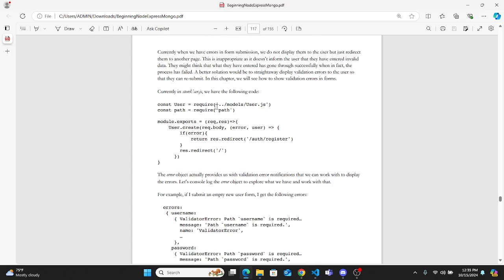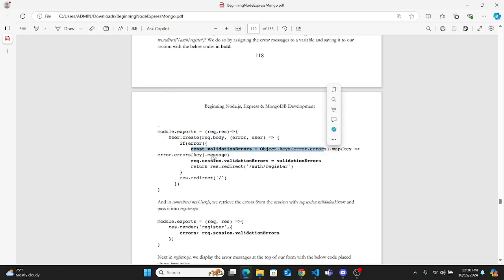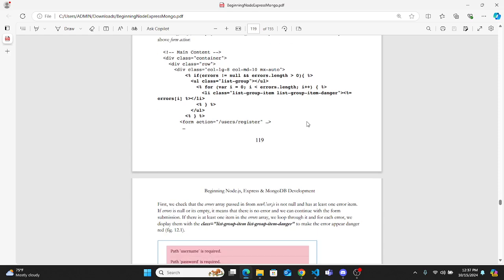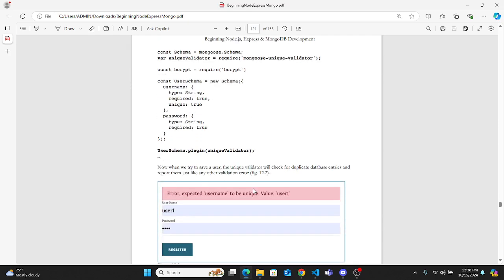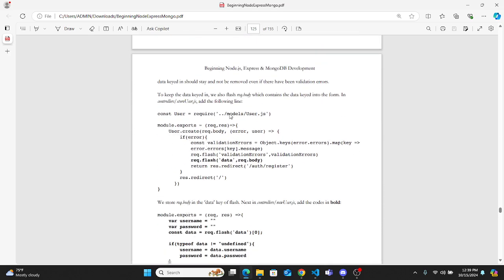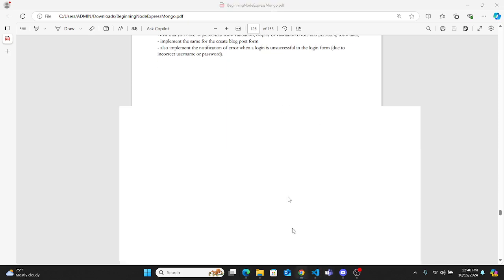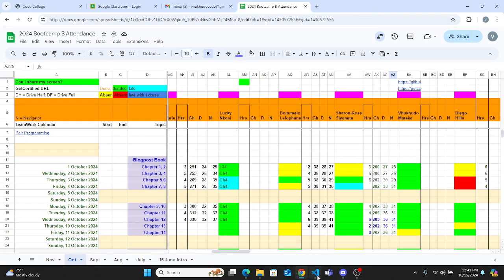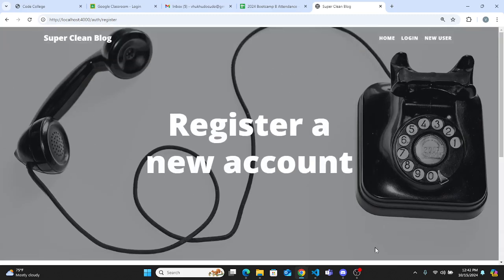Chapter 12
Clean Blog-post